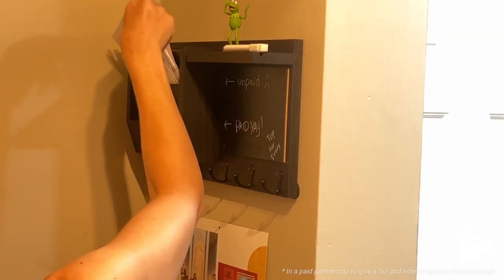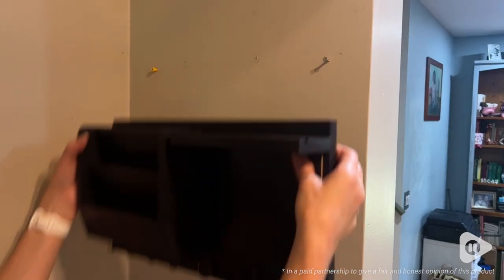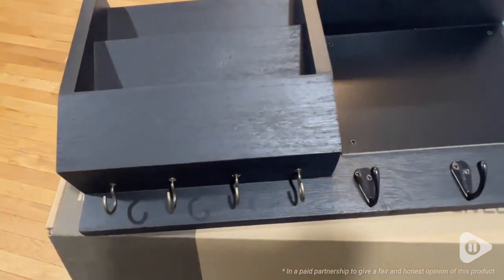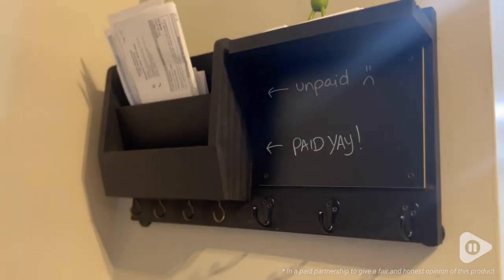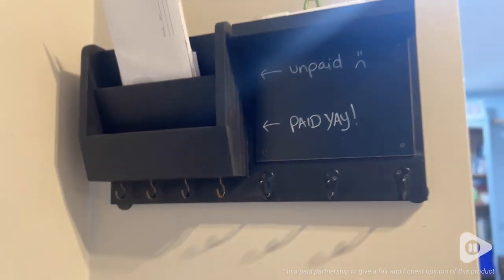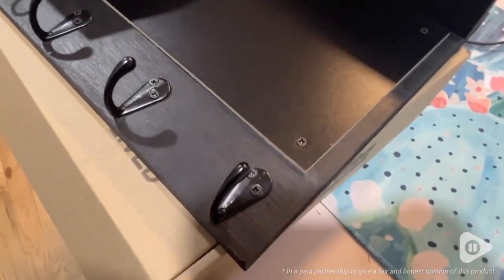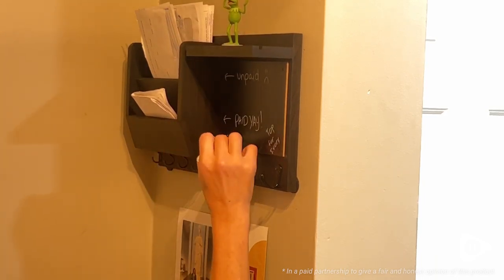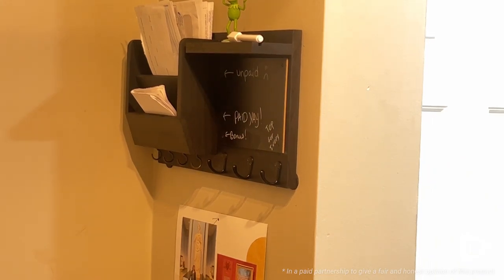Ziivita Key Holder for Wall | Our Point Of View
Ziivita Key Holder for Wall

(Commissionable Links)

Upgraded Key Mail Holder: Ziivita key mail holder is upgraded with 7 sturdy hooks to hold keys, dog leashes, handbag and coat. The unique 3-slot compartment is designed to sort letters in and out, bills, wallets, sunglasses, and other small items.
Versatile Wall Entryway Organizer: The built-in chalkboard of our key rack can work as a small message center to leave little notes to yourself or your loved ones. The display shelf is a bonus to place your favorite photo or decorative items.
Built for Last: Constructed with 100% high-quality solid wood with furniture grade finish, and tough metal hooks, this key hanger is designed to stand up against years of use. The marker pen is super easy to erase for mess-free writing.
Sturdy Hooks & Easy To Install: The 3 tough hooks are super sturdy to hold up to 22 LBS. With the leveling tool and mount hardware, you can easily install the key shelf in 10 mins without leaving unnecessary holes in the wall. No need to call a handyman!
Perfect for Any Decor Style: Ziivita keys holder is available in classic black, and rustic versions. It's sure to blend in perfectly with simple, modern, or farmhouse home decor. A perfect fit for the home office, mudroom, entryway, kitchen, and garage.